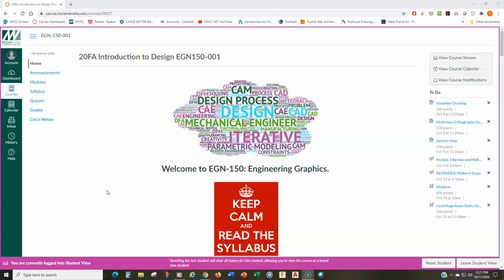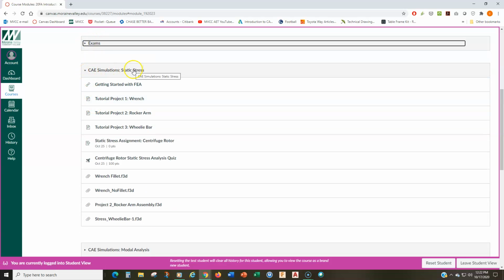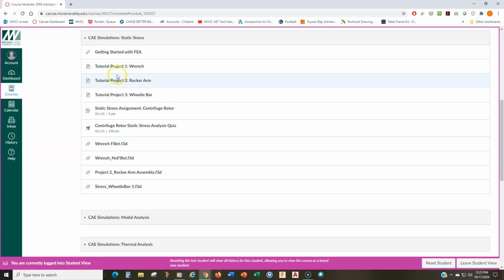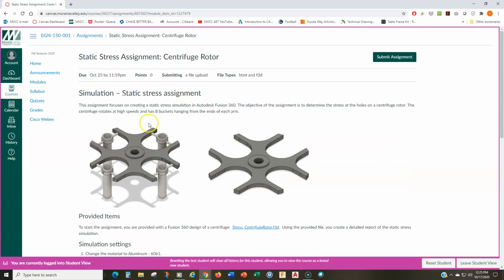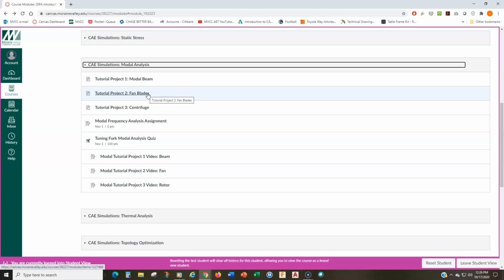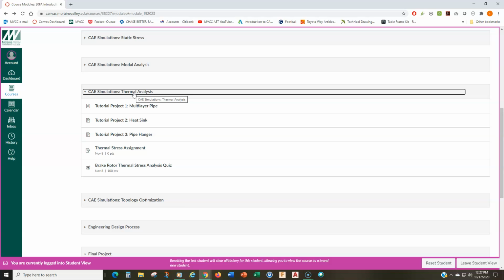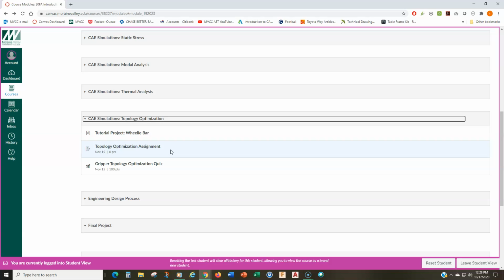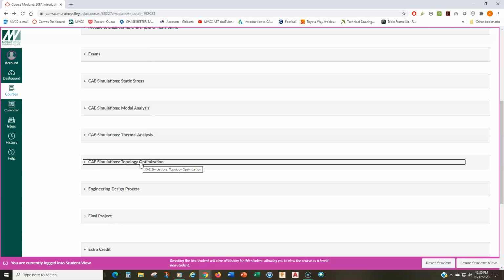Simulation Studies Orientation